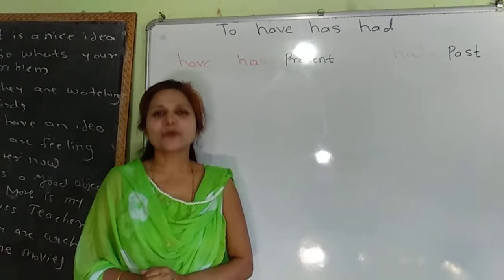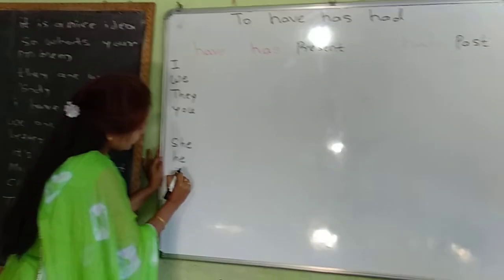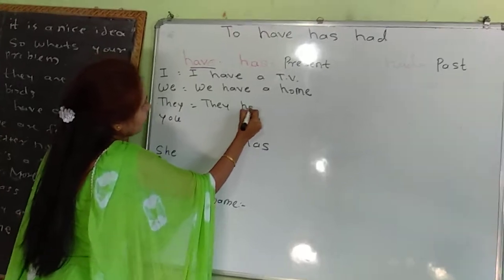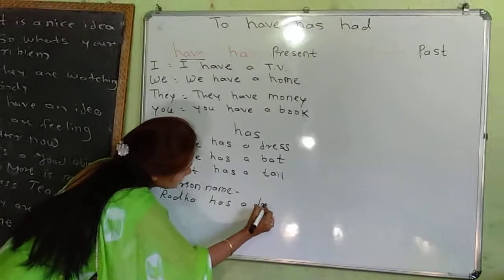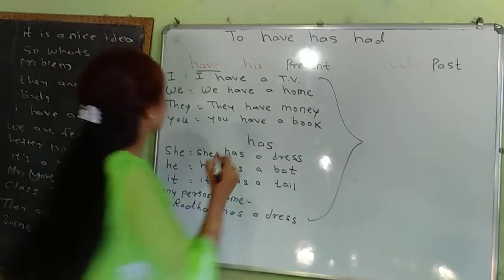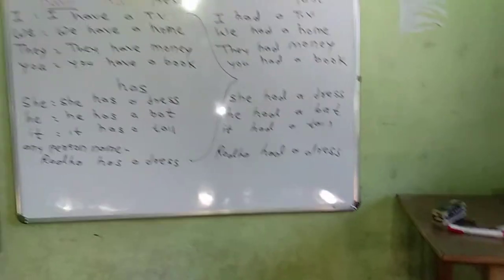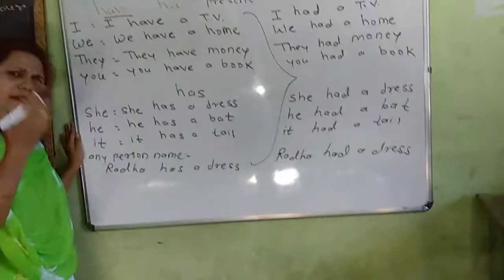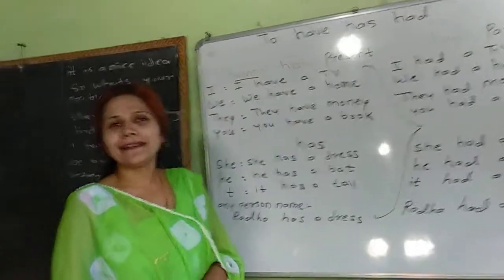Vaishali Patil Om Coaching Classes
Have Has and Had: have has and had are the verbs.have and has use in present tense.had use in past tense.when the subjects coming along I You They We that time we use have.when subject coming along with He ,She,It,or any person name there we use has.along all these subject we use had but in past tense.